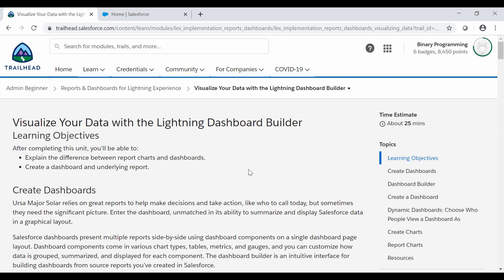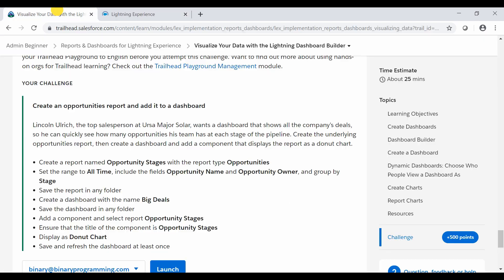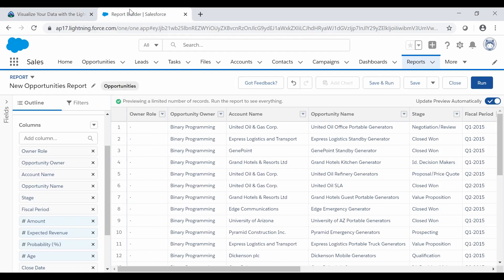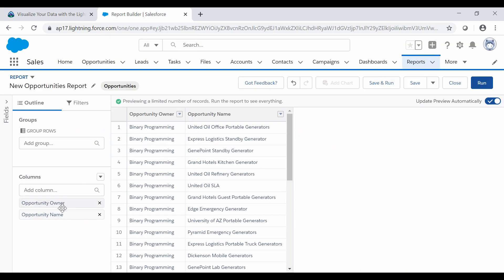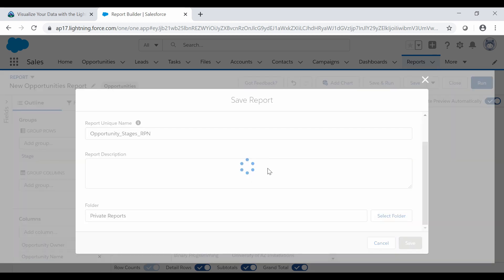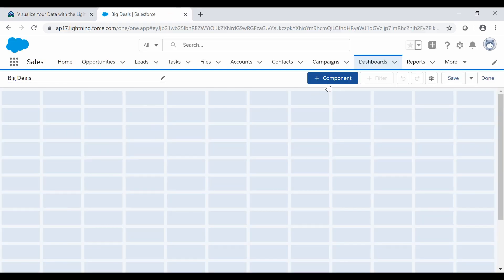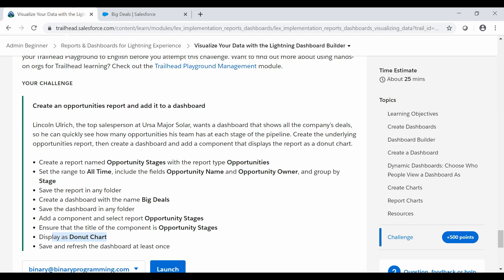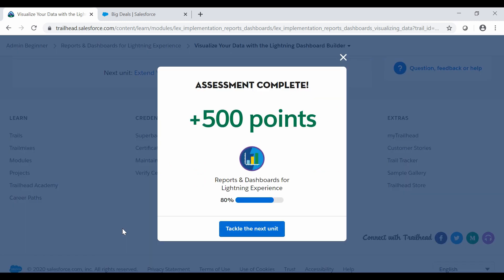Admin Beginner :: Reports and Dashboards for lightning experience :: Visualize your data Dashboard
Admin Beginner :: Reports and Dashboards for lightning experience :: Visualize your data with the lightning Dashboard builder
Create an opportunities report and add it to a dashboard
Salesforce Admin Beginner complete trailhead challenges